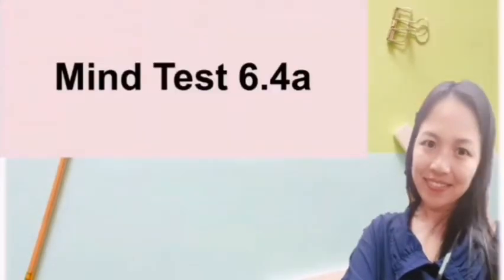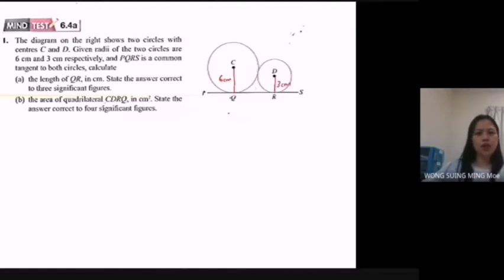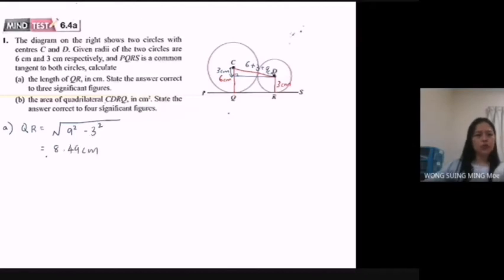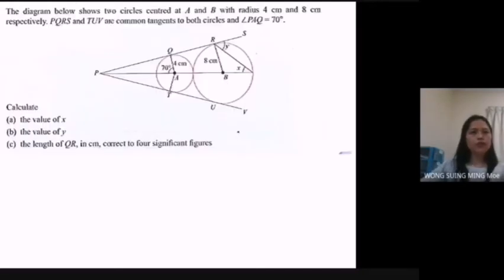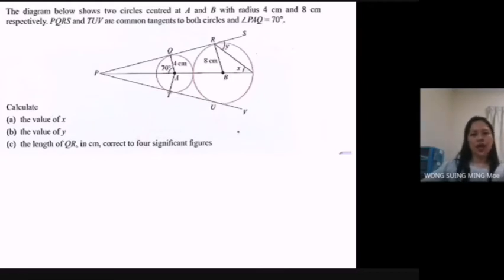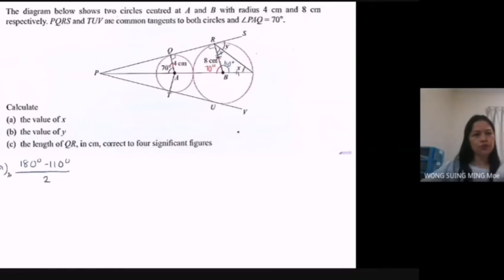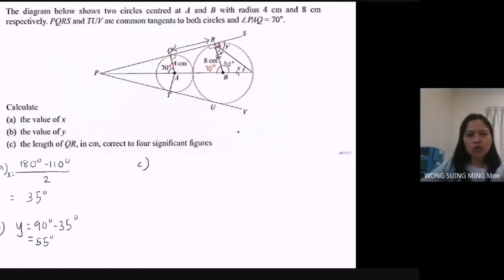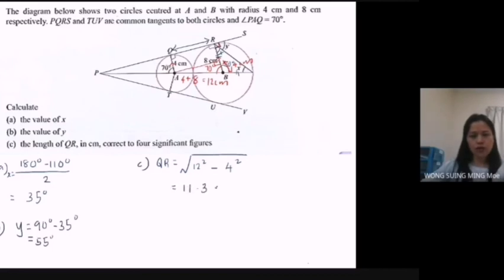F3 Chapter 6:Angles and Tangents of Circles: Mind Test 6.4a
Mind Test 6.4a Q1-Q2 (page 161)